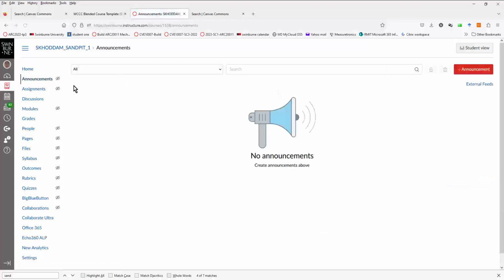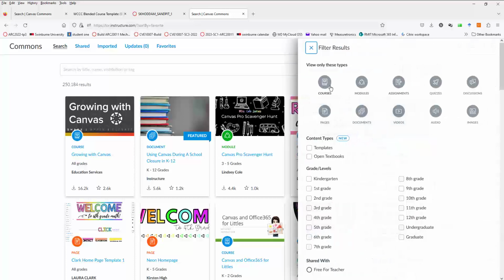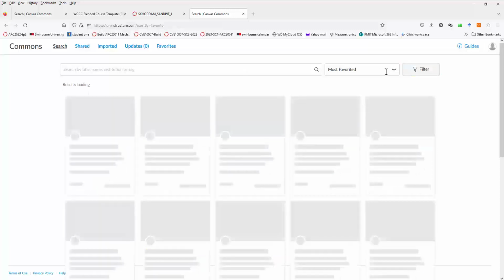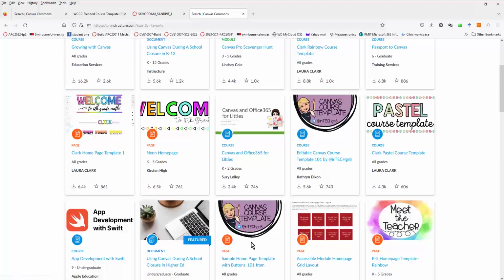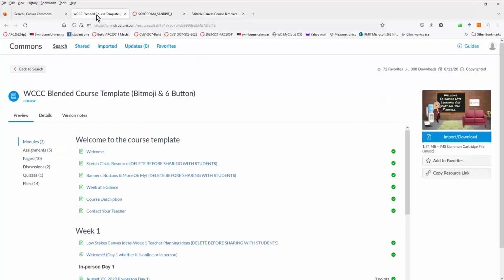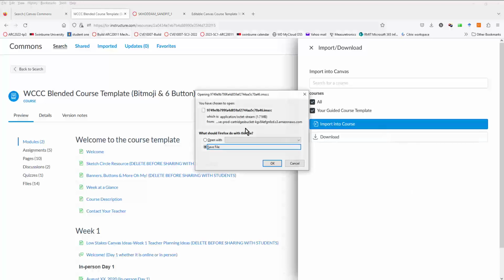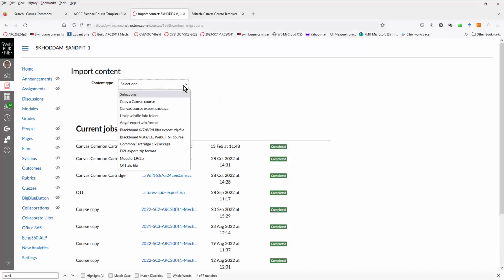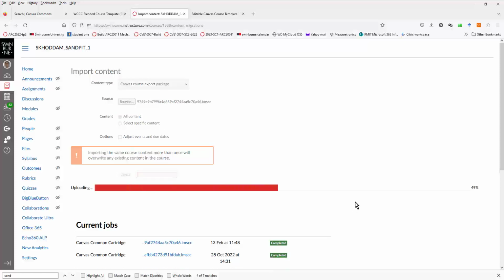import commons from learning object resources into a canvas shell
This video shows how to search for a proper template (e.g. course) from the Instructure’s “learning object resources” (LOI).
I suggest to start from a blank page as the imported content would be appended to the existing contents if there are any